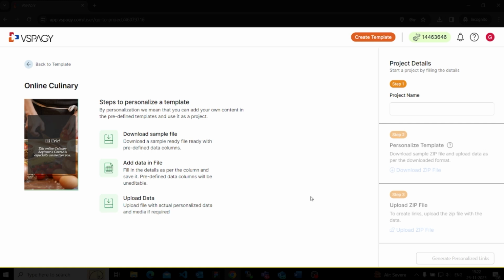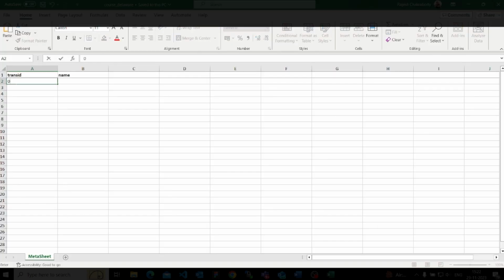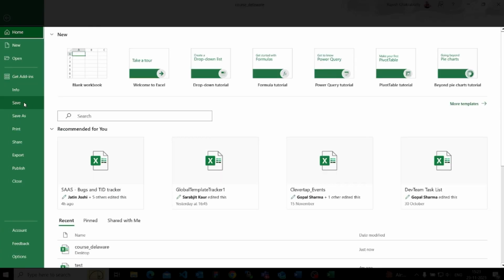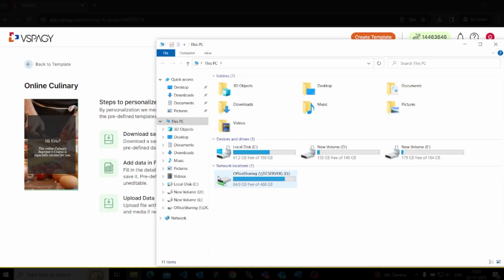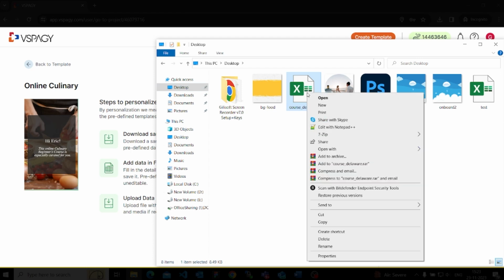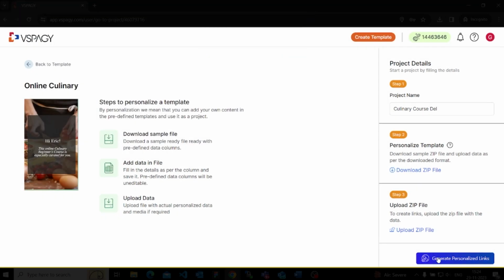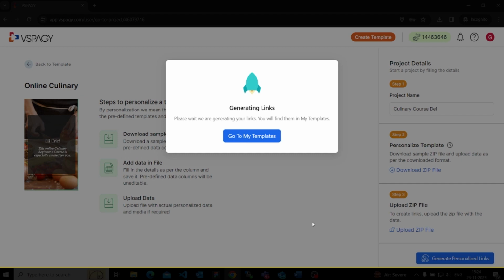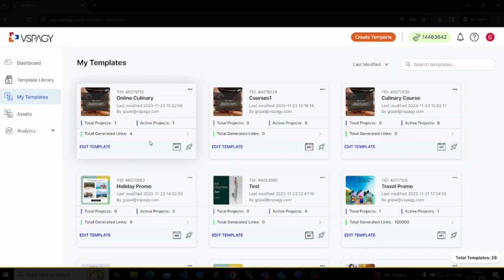How to create project in VSPAGY editor?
Welcome to VSPAGY – Home to Personalized Video Interactive Solutions!

📌 Important Timestamps:
00:00 - Overview
00:20 - Provide a Project Name
00:25 - Download the Sample File
00:34 - Fill Personalized Data in Excel File
00:49 - Zip and Upload the File
01:06 - Generate Personalized Link
01:10 - View the Link Usage and Download Generated Links
01:25 - Outro

🚀 Explore a world of creativity, technology, and innovation with VSPAGY. Our channel is dedicated to bringing you insightful content on the latest marketing trends, cutting-edge technologies, and innovative solutions that redefine the way we live and work.

🔍 Dive into a world covering a variety of topics, from personalized and interactive video showcases to glimpses into VSPAGY's vibrant work culture.. This Channel is a go-to source for staying informed and inspired in this changing world.

Let's embark on a journey of discovery and inspiration together!